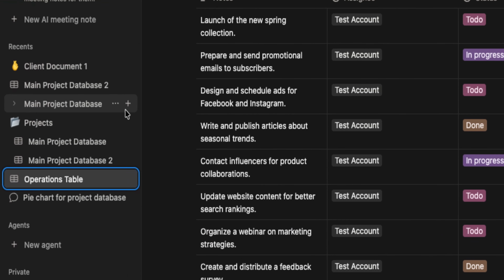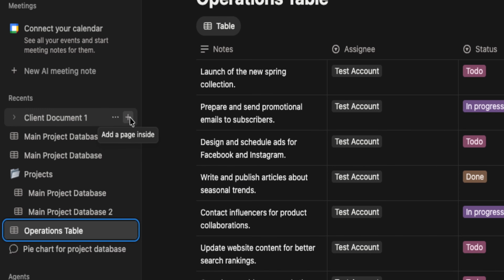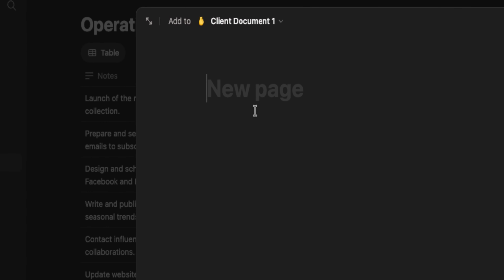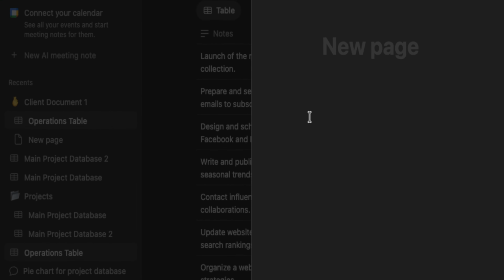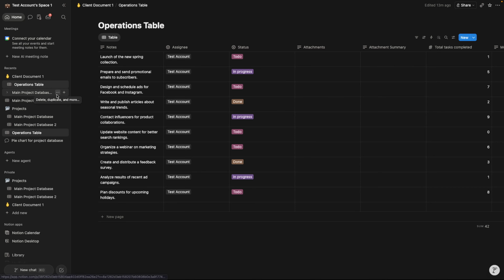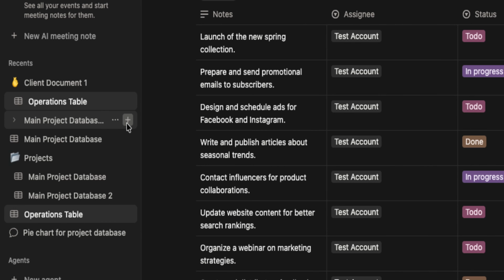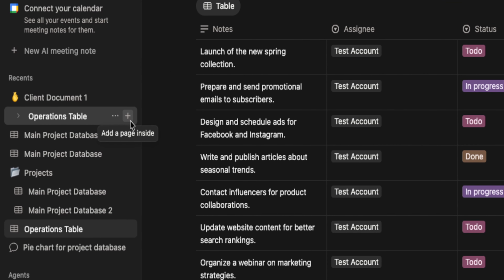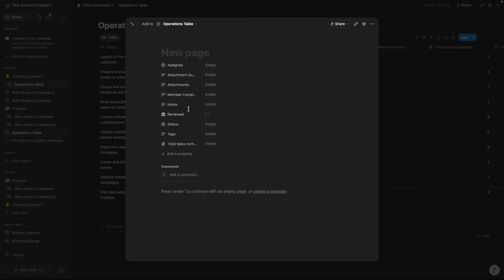How to Open Multiple Pages in Notion (2026) | Step-by-Step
Learn how to open multiple pages in Notion so you can view and work across different pages at the same time. This tutorial walks you through every method available, including side peek, full-page view, and opening pages in new tabs or windows directly from your workspace. Whether you're managing a project database or organizing team docs, this approach keeps your workflow clean and efficient. This is the current updated method that works with the latest version of Notion. No third-party tools required — everything shown here is built into Notion natively. Follow along and start navigating your workspace faster today.